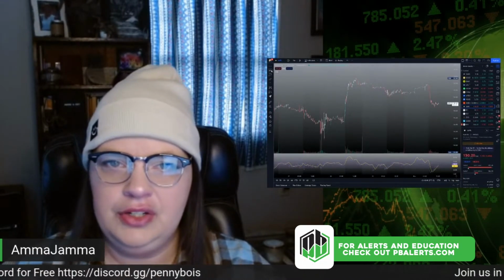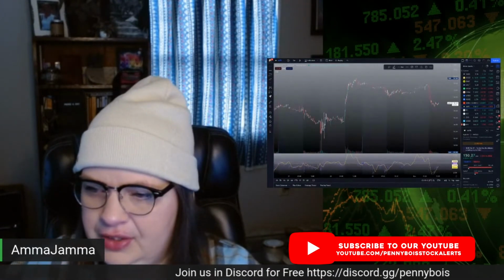Daytrading Options: The ONLY tool you NEED!! | Trading 201 Bonus Video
What is the one tool you need when daytrading options?! In this video AmmaJamma teaches you how to implement it into your strategy!